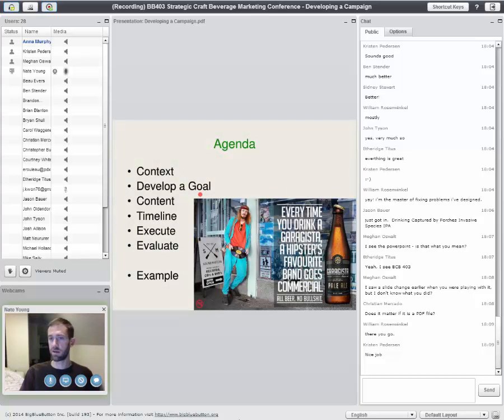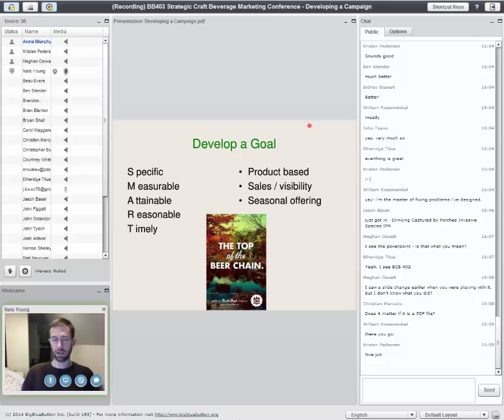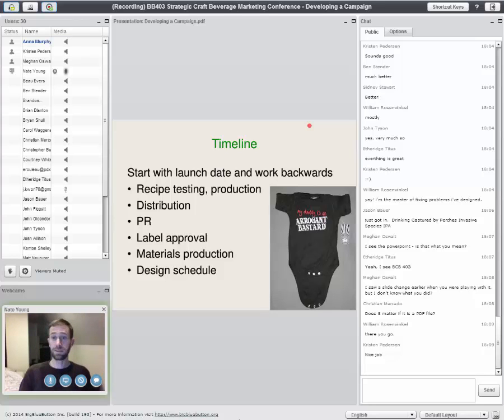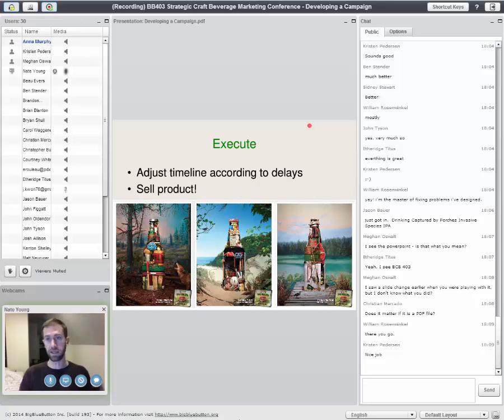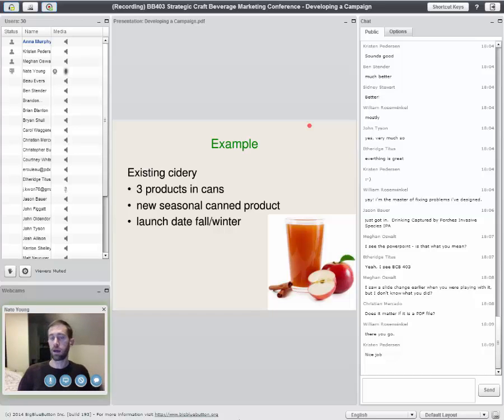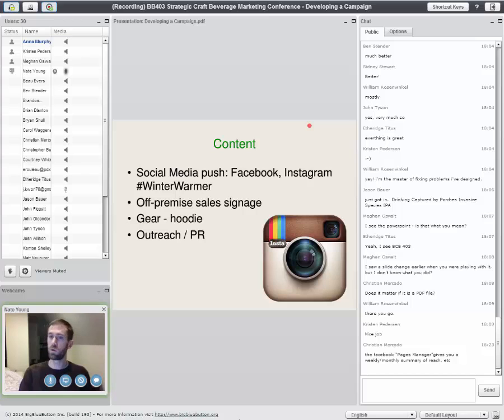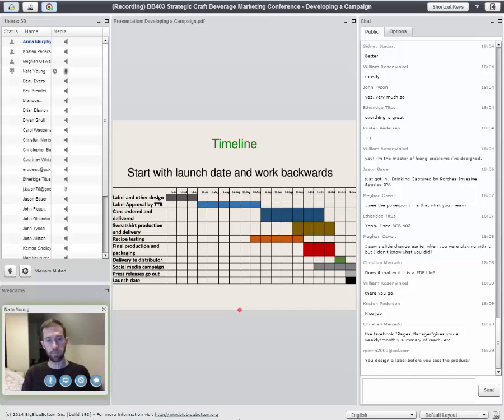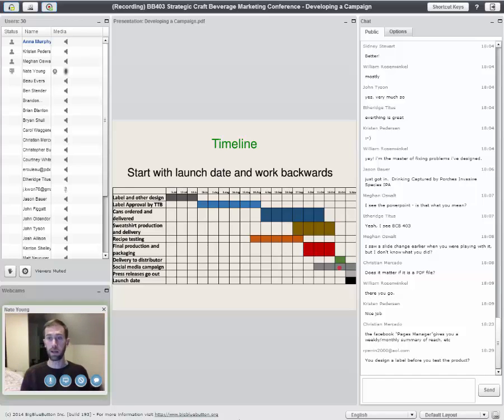BB403 Week 2 with Nate Young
Week 2 live session with Nate Young.